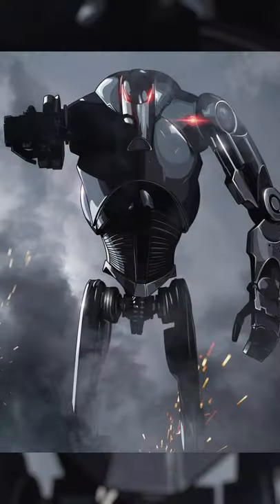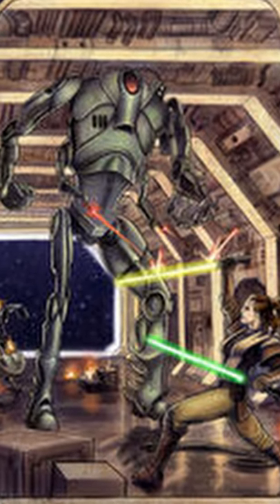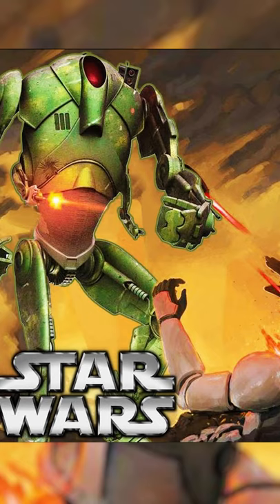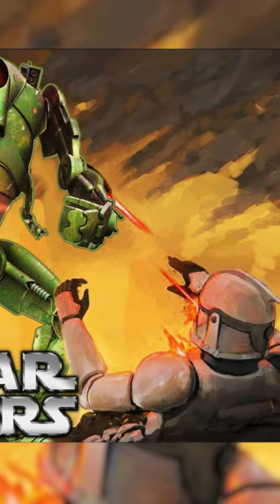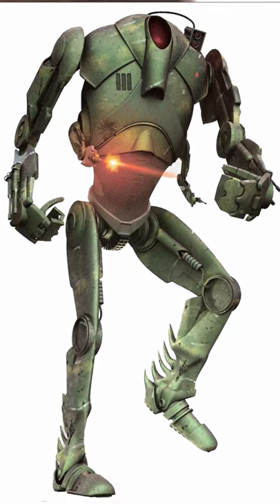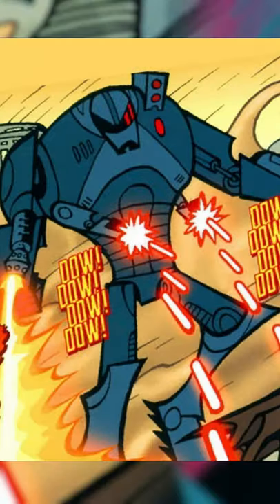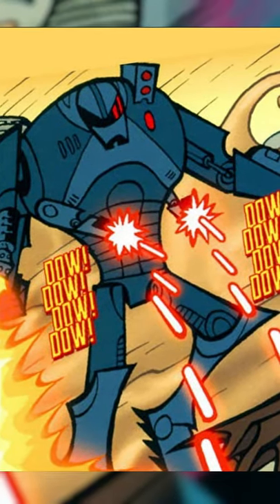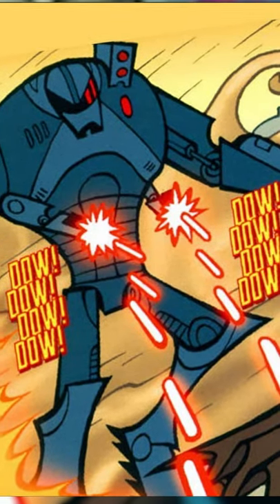The B-3 ULTRA Battle Droid - Star Wars Fast Facts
After the B-1 battle droid and the B-2 Super battle droid came the highly improved B-3 Ultra battle droid, which struck fear into the republic.

The B-3 unit was far larger and bulkier than the B-2 unit, and had significantly more armor plating. On top of that, it boasted a flamethrower, plasma cannons, the standard blaster cannons, and even a missile launcher stored in it’s left shoulder.

To top it off, the B-3 unit featured a density project, which allowed it to increase it’s own weight by up to 20 times, making it almost impossible to topple over.